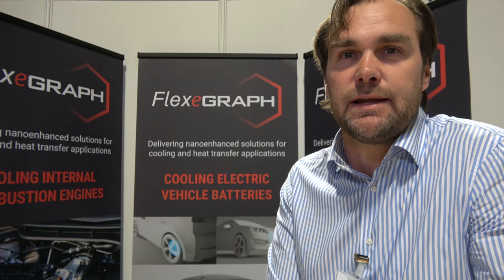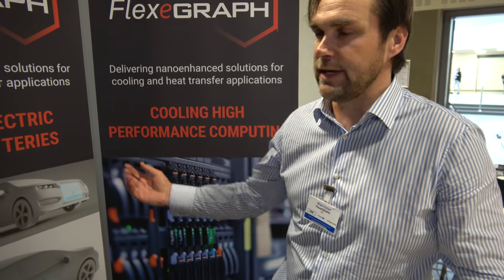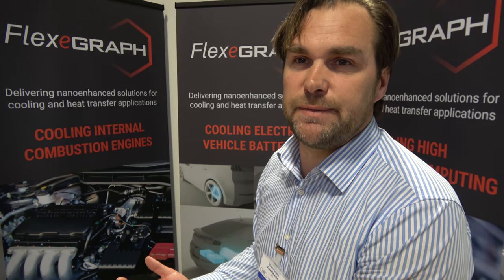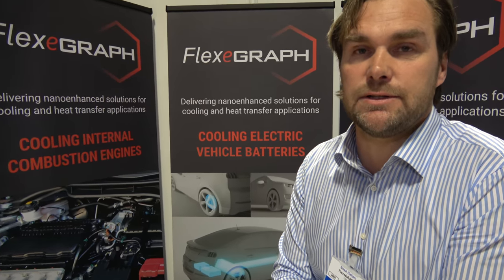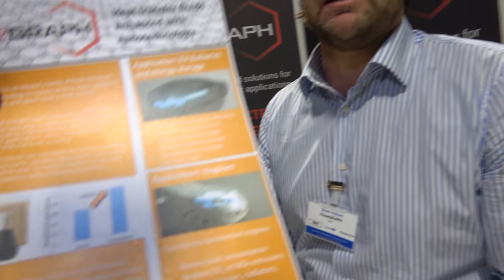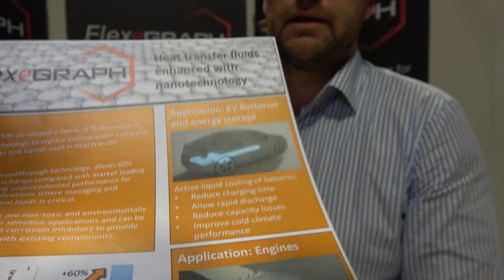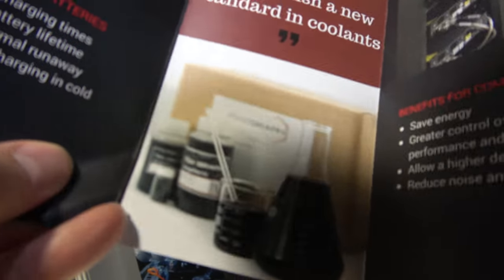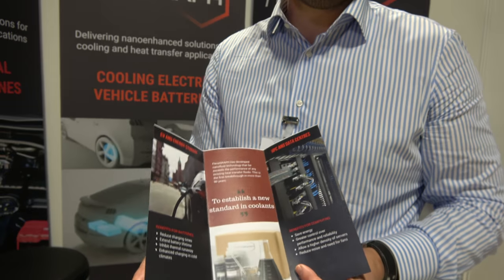FlexeGRAPH nanotechnology cooling fluids for batteries and energy storage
FlexeGRAPH produces cooling fluids, enhanced with nanotechnology, for electrified systems such as batteries and energy storage as well as high performance computing and data centres. The core technology was invented at ANU and has been patented and licenced to FlexeGRAPH. Headquartered in Australia, our operations are global with the establishment of a Swedish subsidiary allowing us to target the large chemicals and automotive sectors internationally. Successful and on-going pilot projects with a large global chemical manufacturer and automotive OEM in the areas of battery cooling have been achieved to validate our technology. FlexeGRAPH is also co-developing bespoke coolant solutions for leading motorsport teams, high performance.